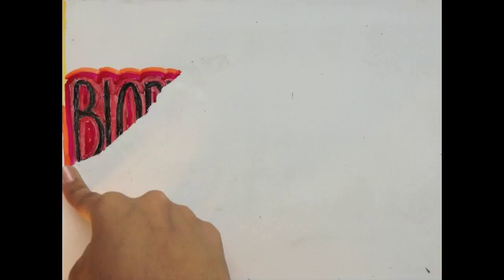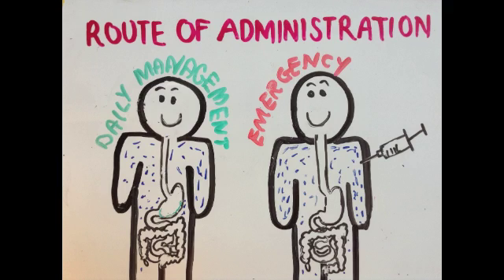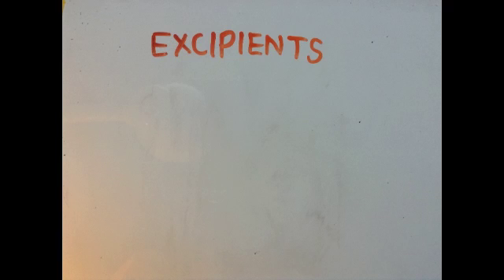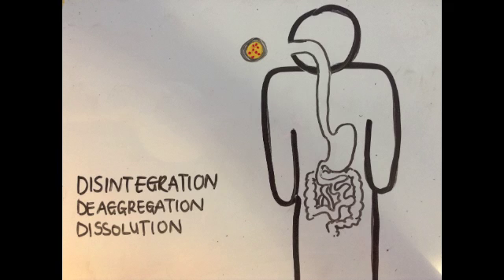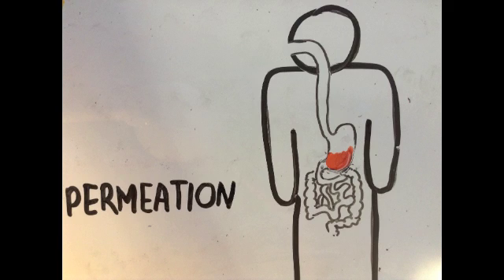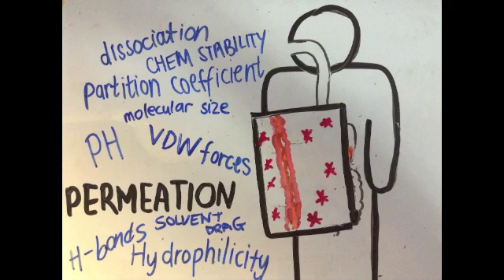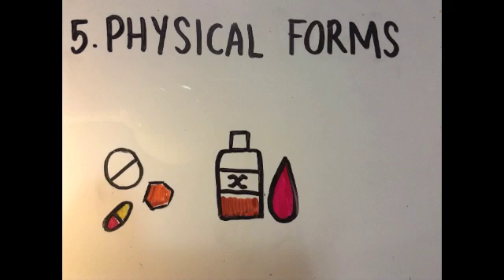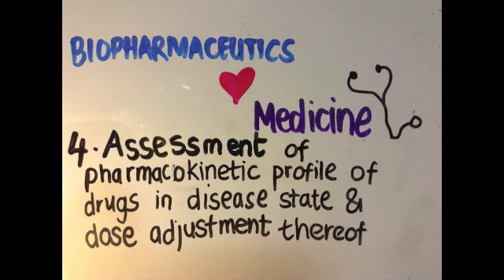Biopharmaceutics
This is a video we had to do for a project at campus for our biopharmaceutics module in final year (pharmacy).